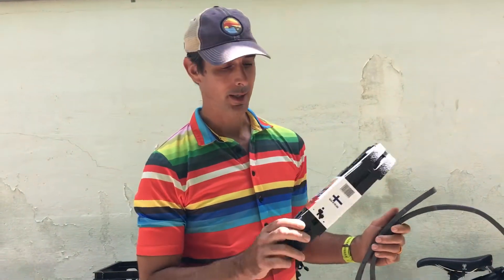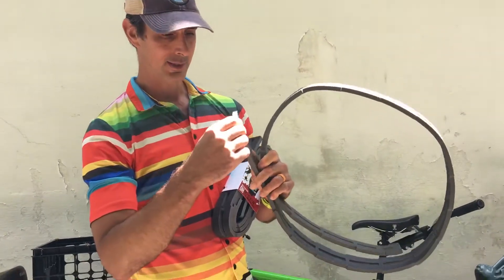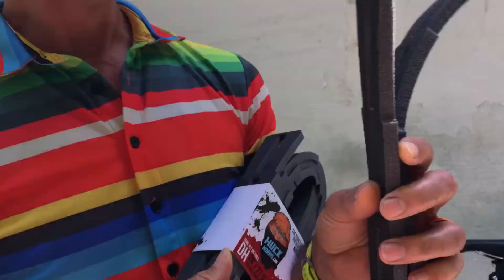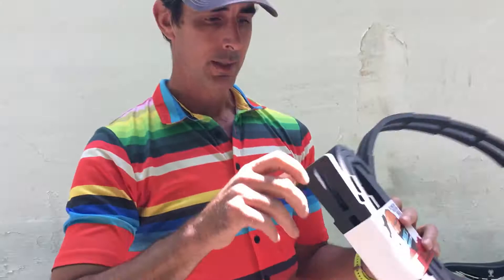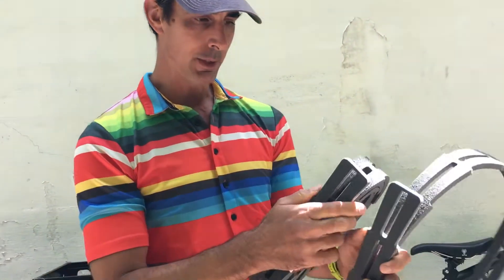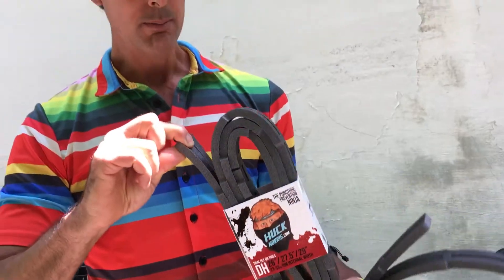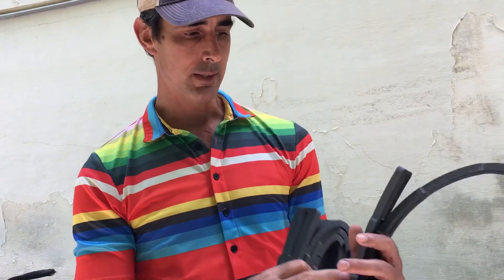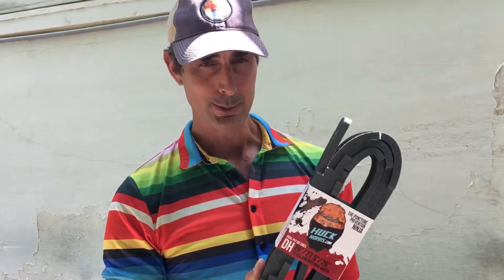Joe Tip: Huck Norris DH!